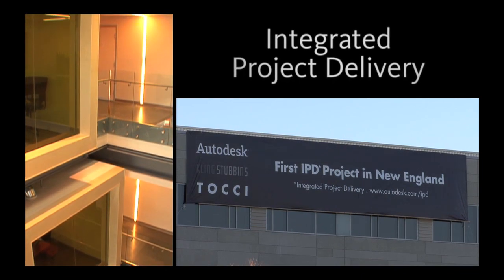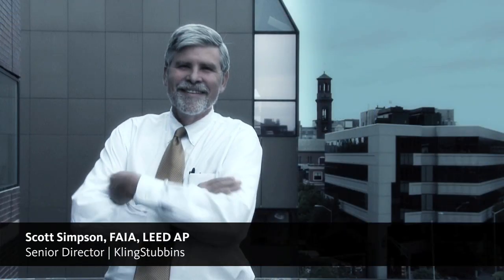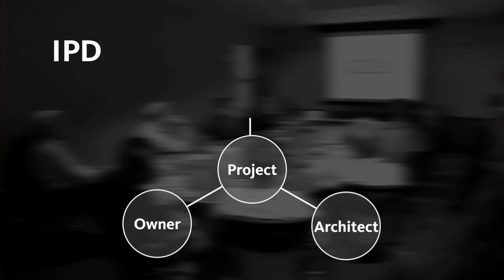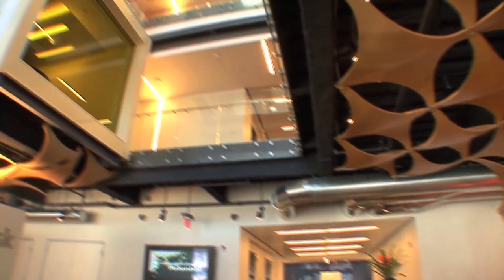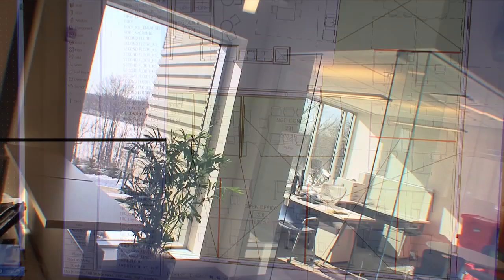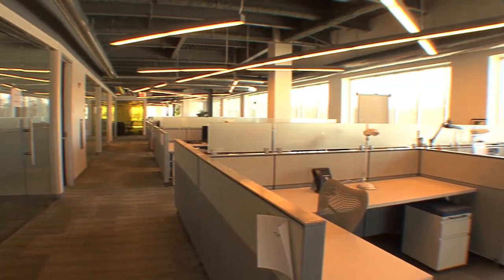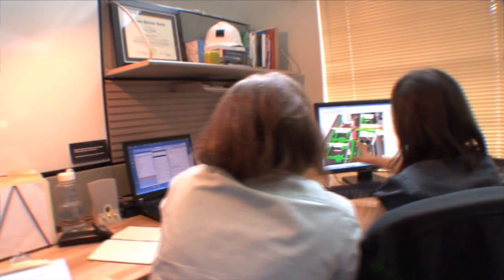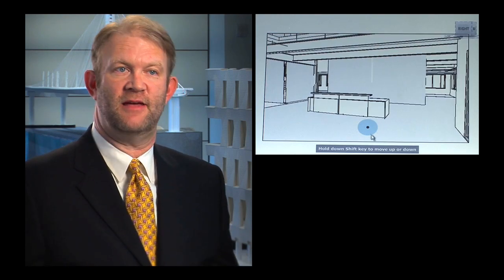IPD at Trapelo Road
This 6-minute video documents the design and construction of Autodesk's new Waltham Headquarters. The project provided the opportunity to explore several new trends in the building industry, including  integrated project delivery (IPD), sustainable design, digital design-to-fabrication, and building information modeling (BIM). The video features interviews with architect KlingStubbins, construction manager Tocci Building Companies and Autodesk executives.